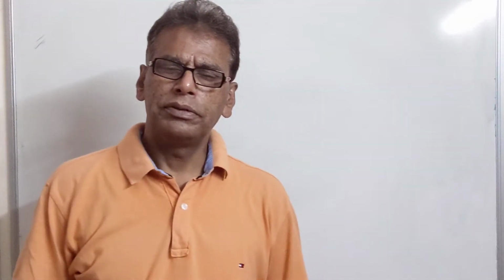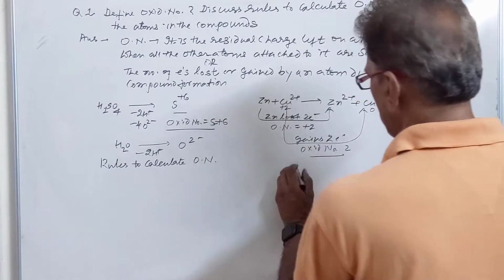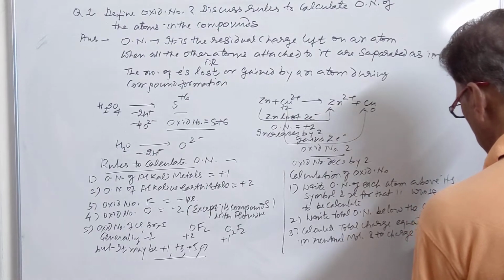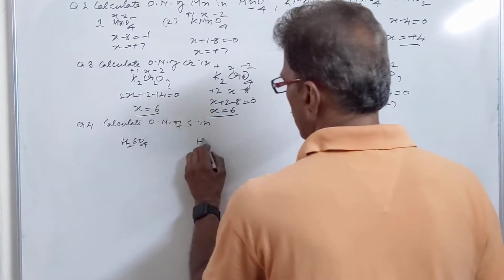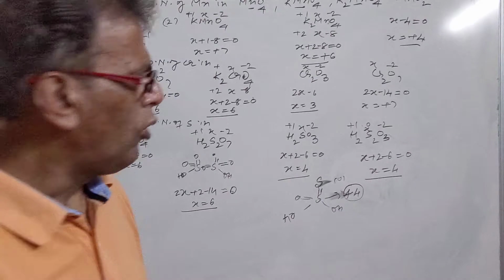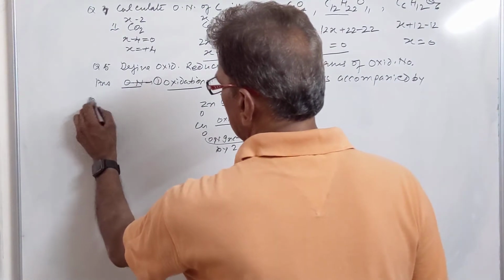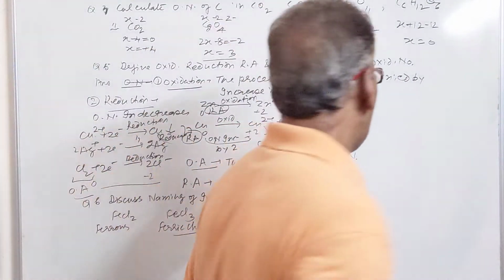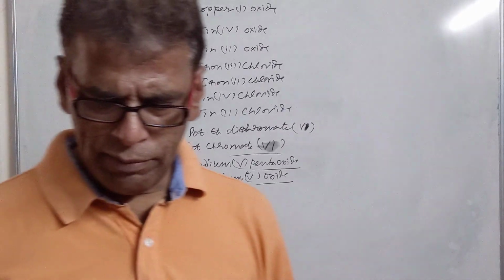Redox Reactions,Oxidation no. ,Calculation of Oxidation no,Albert Stock System.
Redox Reactions,Oxidation no .,Calculation Albert Stock system of Nomenclature